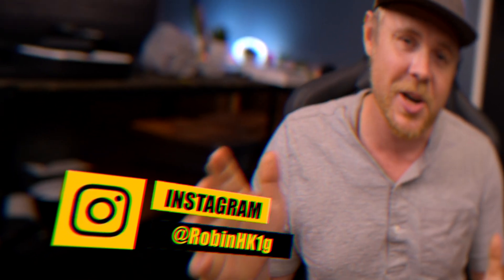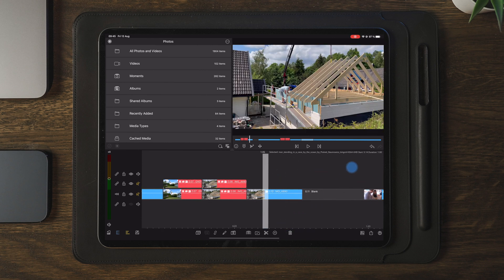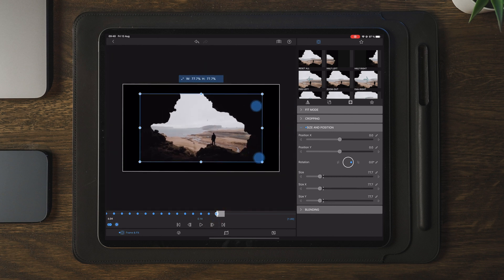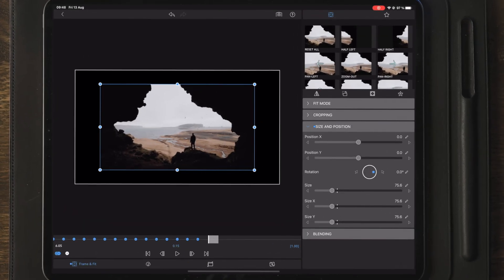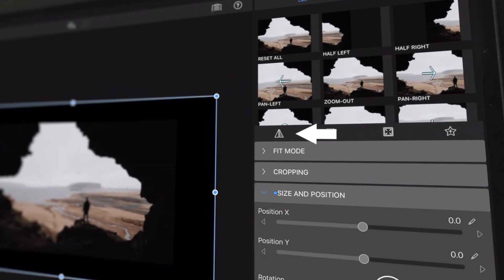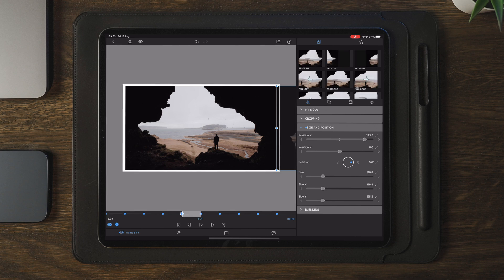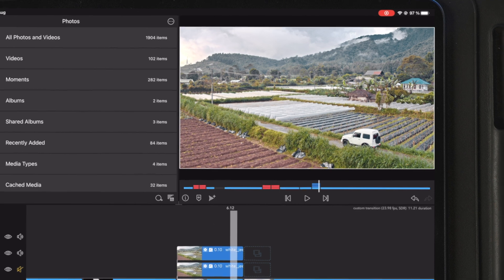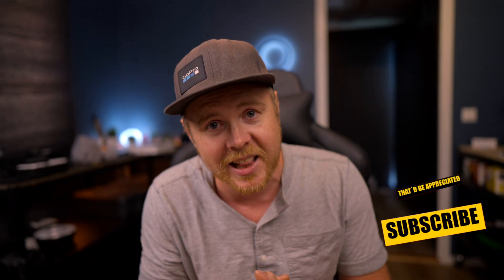How to Make a PRO ZOOM TRANSITION in LumaFusion 3.0 / RobHK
LumaFusion 3.0 How to Make a Perfect ZOOM TRANSITION / RobHK

2nd iPad
3rd iPad

ACTION CAMERA :

GIMBALS///
Main Gimbal
2nd Gimbal